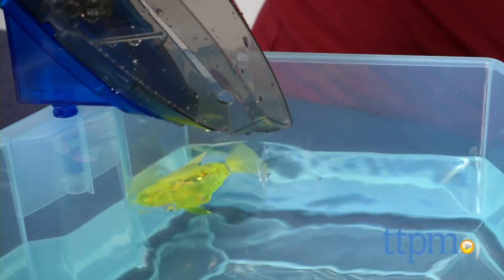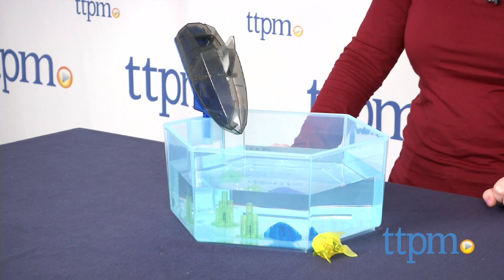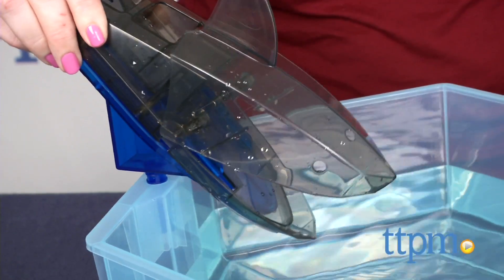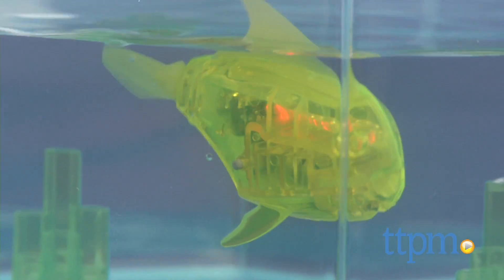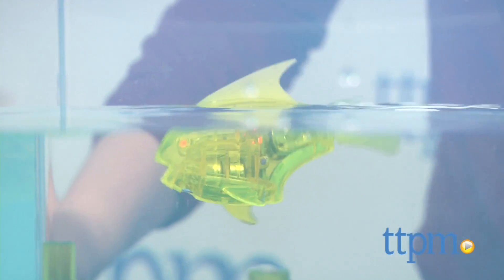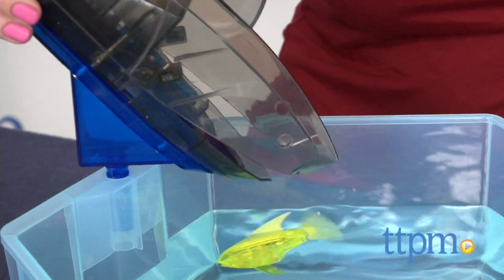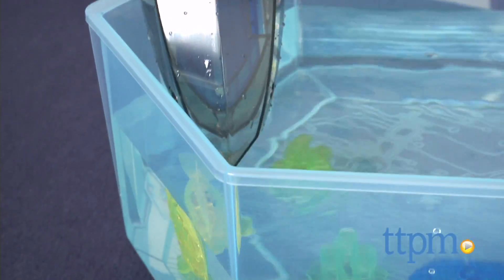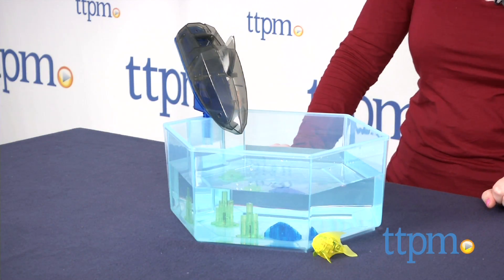Aquabot 2.0 Shark Tank from Hexbug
With the Aquabot 2.0 Shark Tank playset, kids can watch a robotic angelfish swim in the water just like a real fish.  For full review and shopping info

Product Info:
With the Aquabot 2.0 Shark Tank playset, kids can watch a robotic fish swim in water just like a real fish. The playset comes with an angelfish, a hexagonal tank, three pretend coral pieces, and a shark accessory. As soon as you place the angelfish in the water, it will start swimming and its LED light will pulse. The light shuts off and the fish stops swimming once it's removed from water. Powered by electro-magnetic propulsion, this realistic fish propels around the tank, swimming at various speeds and depths. It features auto shut-off after five minutes, but when you tap on the tank, the fish will wake up. Aside from watching the angelfish swim around, you can slide the shark head accessory down into the water to snatch the angelfish out of the water.